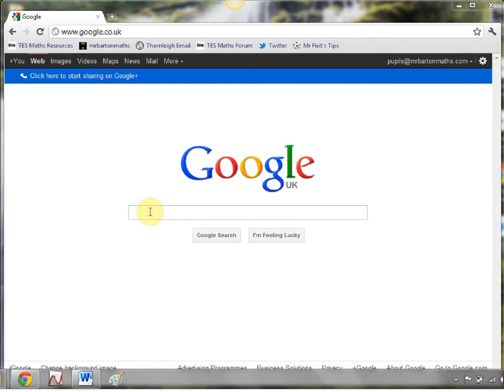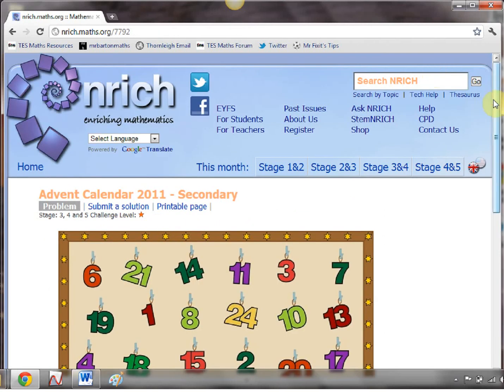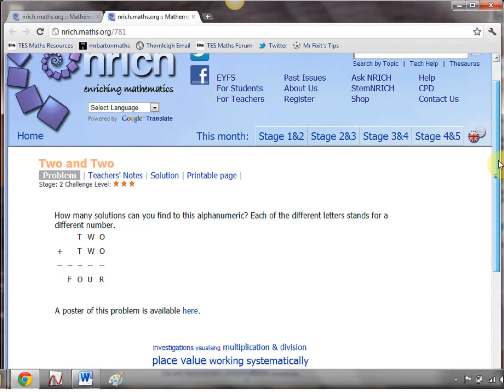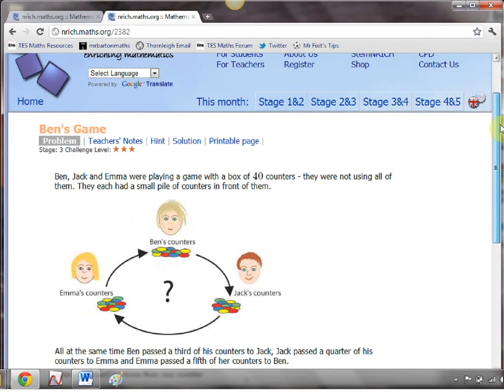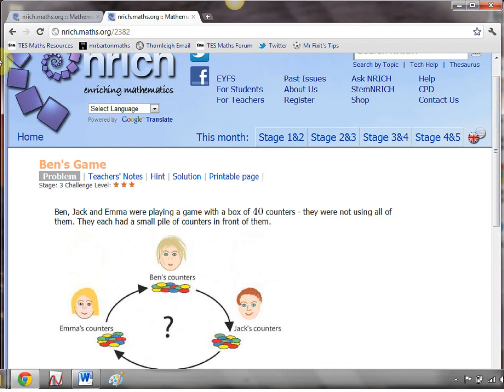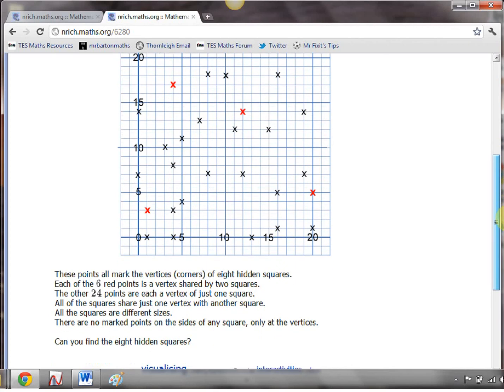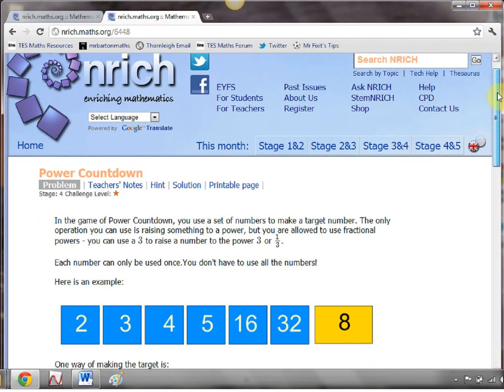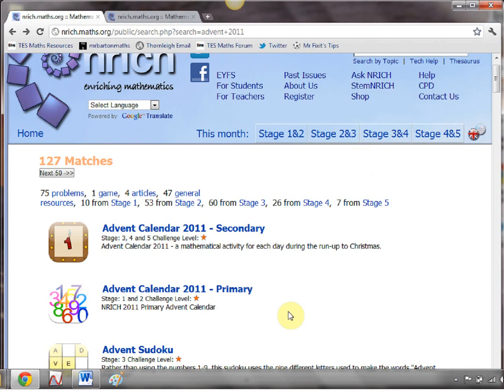Mr Barton's Web Whizz Video 13 - Advent Calendar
We return to the NRICH website to have a look at their annual offering of an advent calendar. But this is not your usual advent calendar because behind each door instead of a chocolate treat you will find... a mathematical treat! One lovely problem for each of the days leading up to Christmas. NRICH produces the goods once again. Ho, ho, ho!